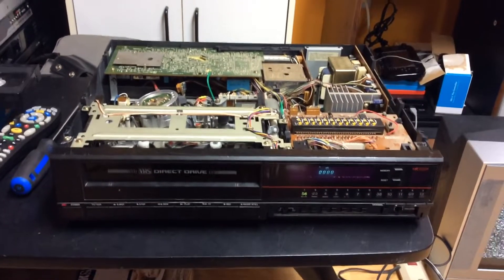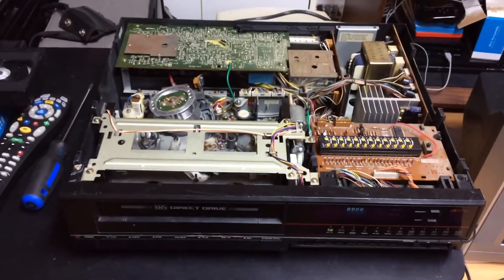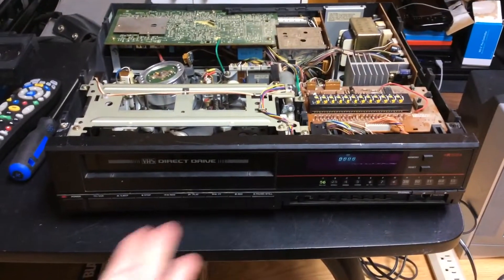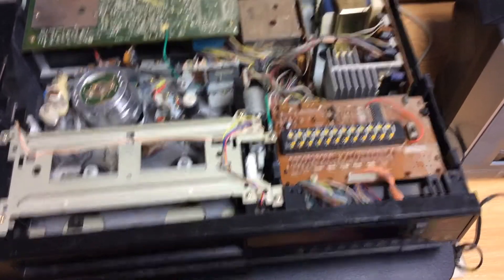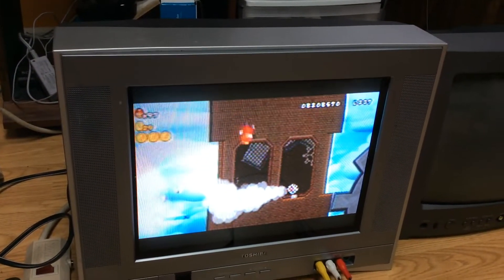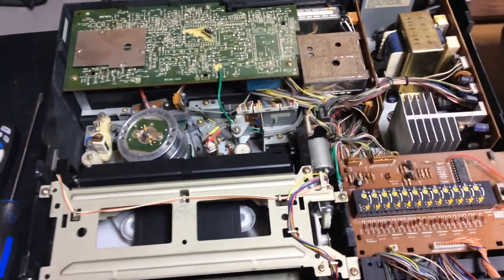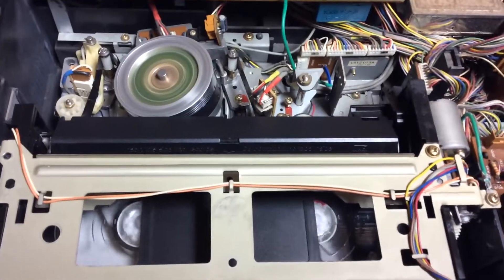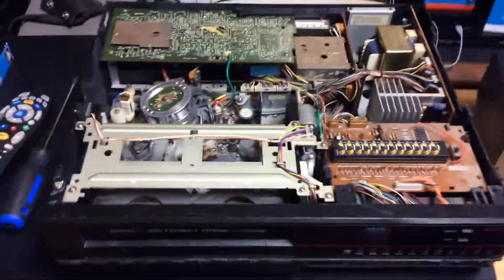GoldStar GHV-51FM VCR Fast forward issue fixed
Showing how I just fixed a mechanical issue in this GoldStar VCR that The VCR King gave me.